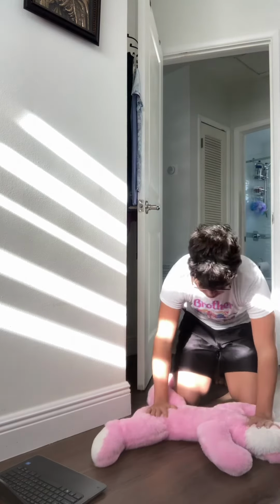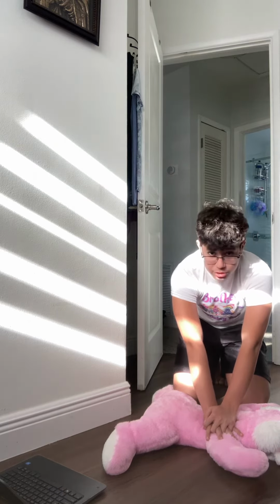Procedures to 1 man adult CPR